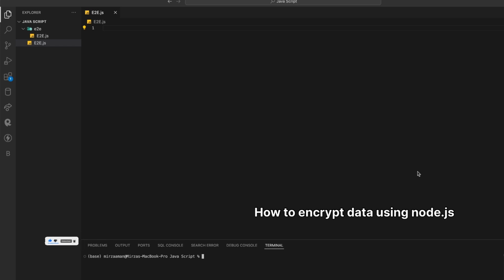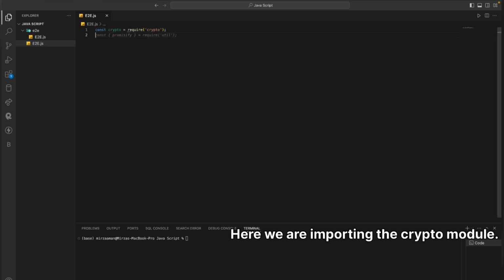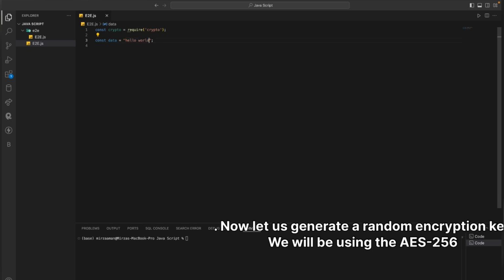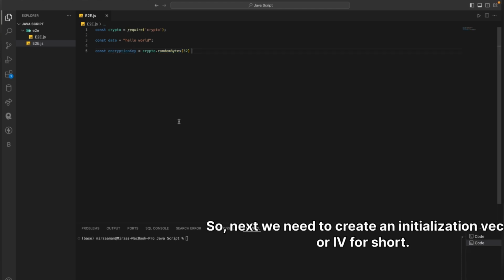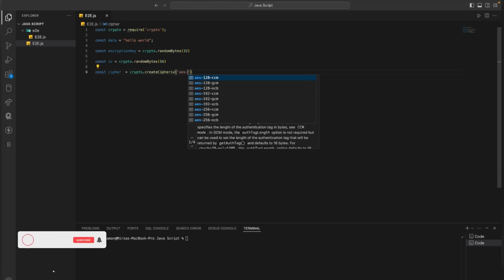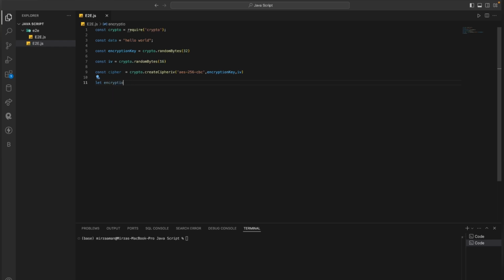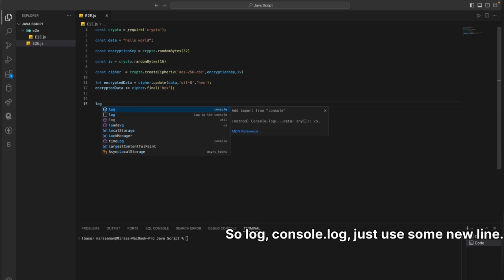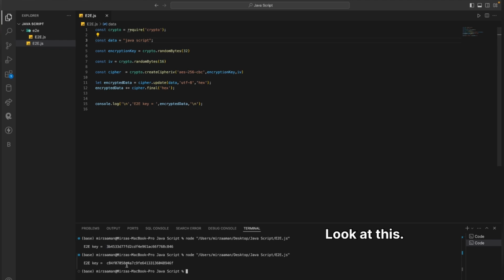How to Encrypt Data in Java script | Tutorial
Welcome to Mr Recursive! In today's video, we're diving into the essentials of data encryption using Node.js's built-in crypto module. Whether you're a beginner looking to understand the basics or a developer aiming to implement secure practices in your applications, this tutorial has got you covered.

📌 What You'll Learn:

Importing the Crypto Module: How to include and utilize Node.js's powerful crypto module.
Preparing Data for Encryption: Defining the plaintext that needs to be secured.
Generating a Secure Encryption Key: Creating a 256-bit key suitable for AES-256-CBC encryption.
Creating an Initialization Vector (IV): Understanding the role of IV in enhancing encryption security.
Setting Up the Cipher: Configuring the cipher with the chosen algorithm, key, and IV.
Encrypting the Data: Step-by-step process to encrypt your plaintext and obtain ciphertext.
Displaying the Encrypted Output: How to output and interpret the encrypted data in hexadecimal format.
🔍 Why Encryption Matters: In today's digital age, safeguarding data is paramount. Encryption ensures that sensitive information remains confidential and protected from unauthorized access. By mastering encryption techniques in Node.js, you can enhance the security of your applications and protect user data effectively.